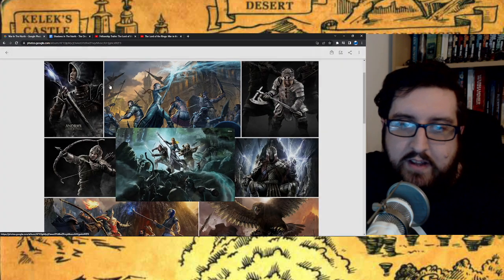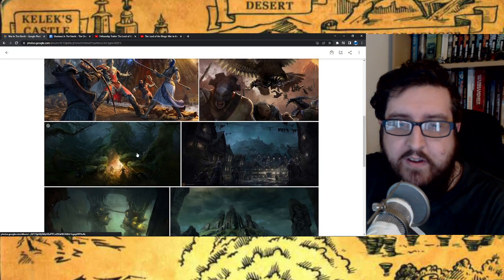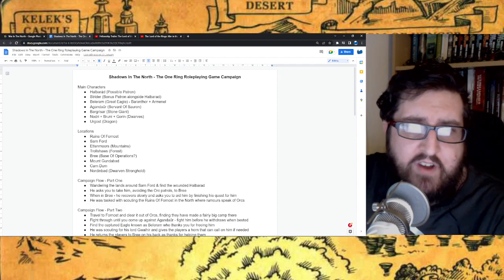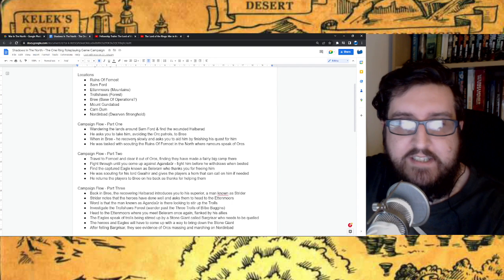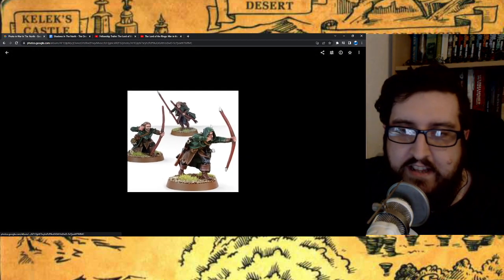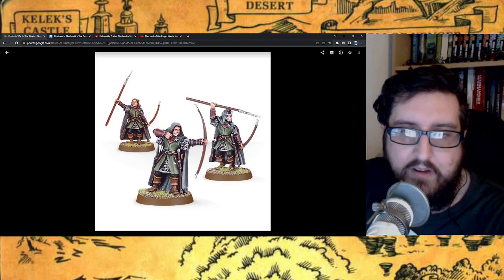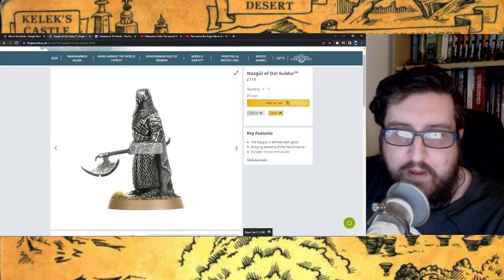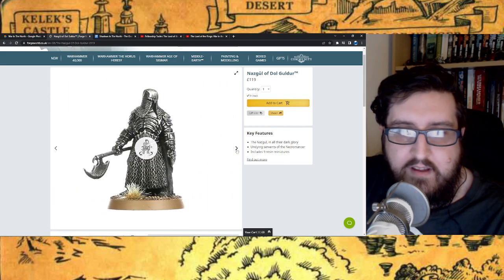A War In The North Project Idea! Bringing The Video Game To Life In Middle-earth SBG!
The Lord Of The Rings: War In The North was a video game that I greatly enjoyed and, whilst considering how I'd use it as the basis for a The One Ring roleplaying adventure, I thought it would also be a fun hobby project for Middle-earth Strategy Battle Game as well.

You could easily make the different characters from War In The North using the variety of options from Games Workshop and Forge World. Beyond that, it would simply be a case of working out the right scenarios for Middle-earth SBG and going from there. You could just paint up the miniatures and be done though!

I would certainly like the excuse to own a fun eagle, paint up an Elf and sneak a pesky Nazgul from Forge World!

What do you think of the idea?